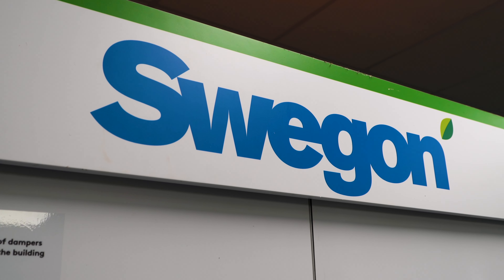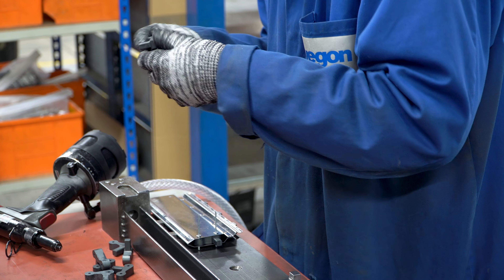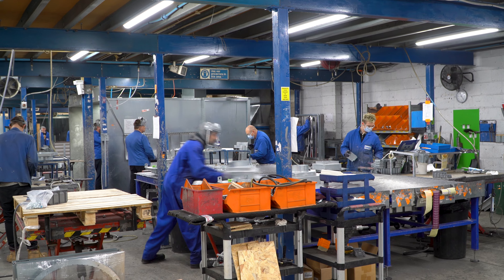Actionair by Swegon | Meet the Member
In this episode of Meet The ASFP Member, we spoke to Dave Harding the National Sales & Specification Manager of Actionair by Swegon.

Discussing the importance of early engagement throughout the building process, the wide range of Actionair dampers with the development of their new simpler installation process. Along with how crucial ASFP training has been for their staff member's development.

Do you want to get your company involved in the Meet The Member series?